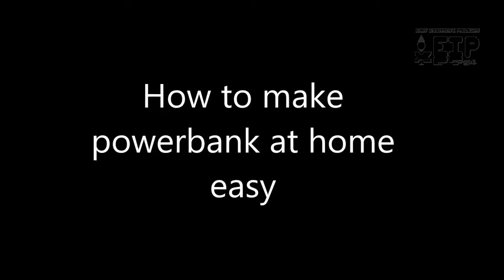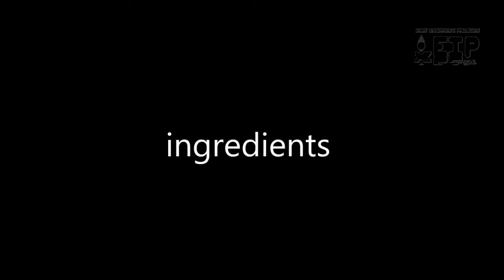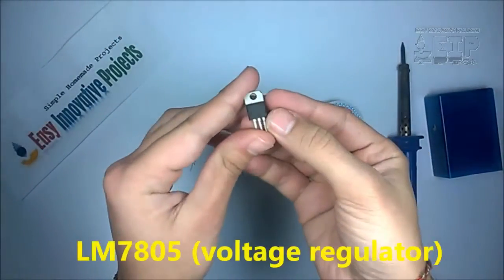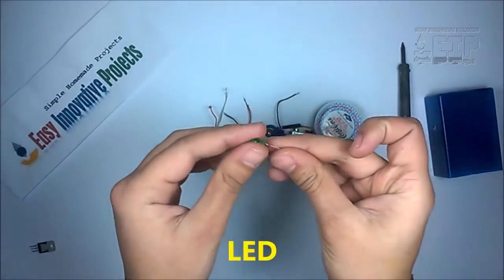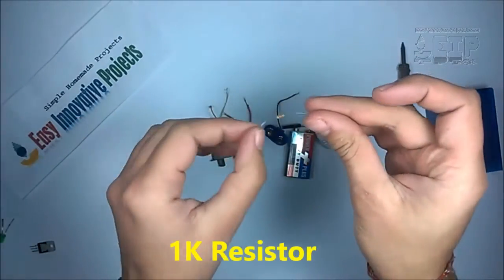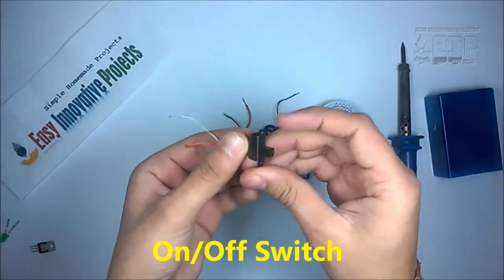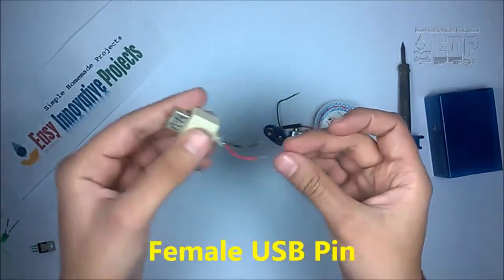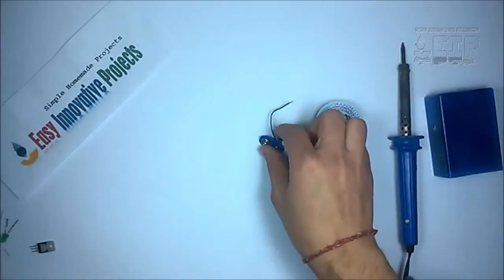How to make powerbank at home easy - Step by Step with circuit diagram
Today we going to share a great topic that is how to make emergency mobile charger. its helpful and very useful in journey. easy make powerbank using circuit diagram. we try to explain every thing of power bank is step by step and its very cheapest price.